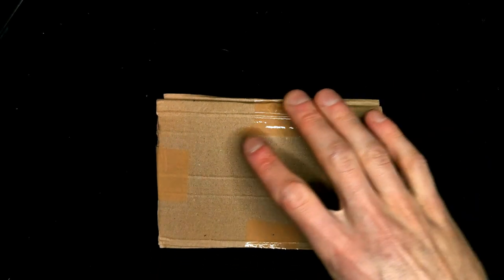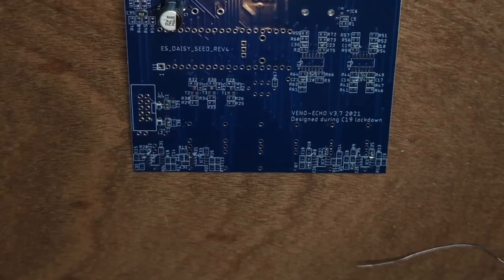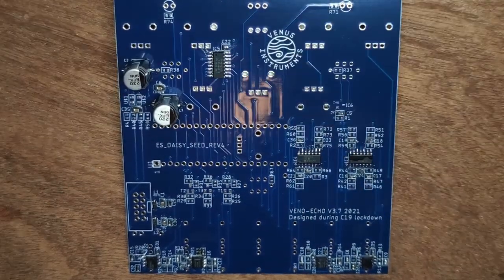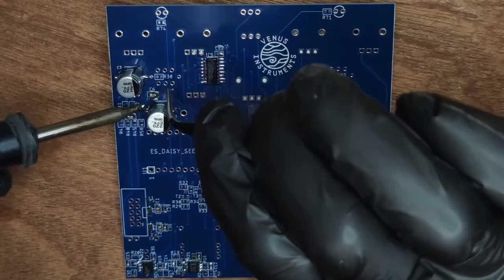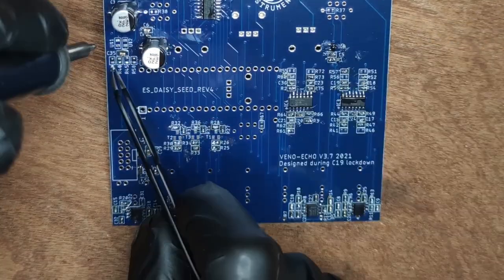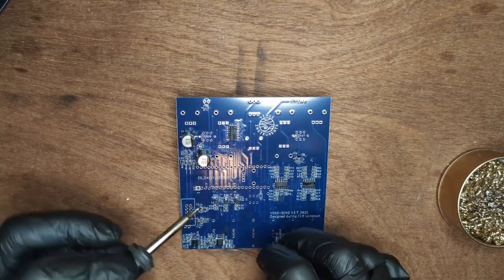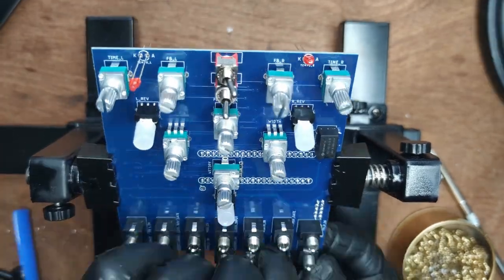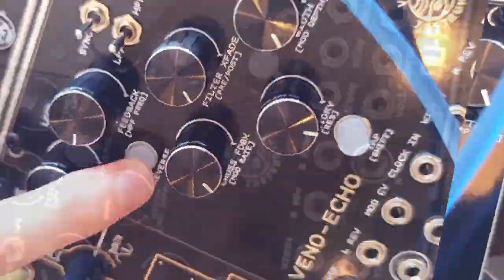Venus Instruments Veno-Echo - review and DIY tutorial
The Veno-Echo is a digital clocked stereo delay with full CV control over most parameters. It runs on the Electro Smith Daisy Seed, and the build is pretty easy despite being 0603 SMD.